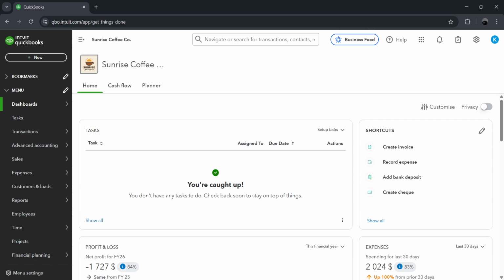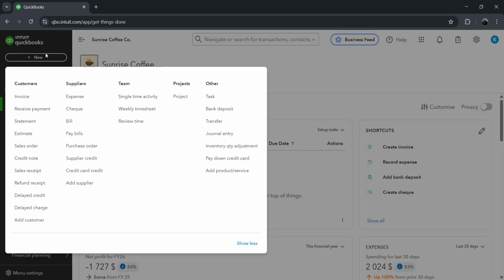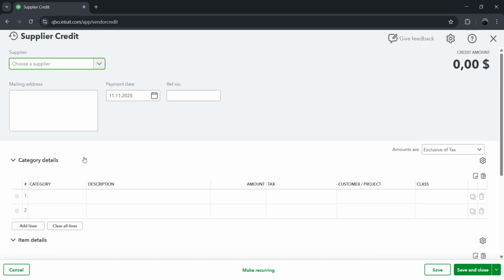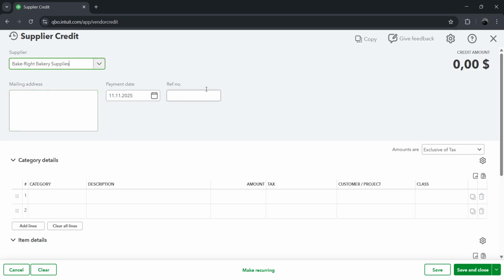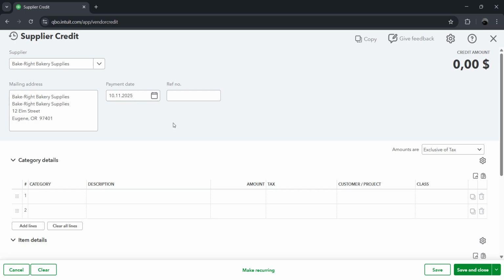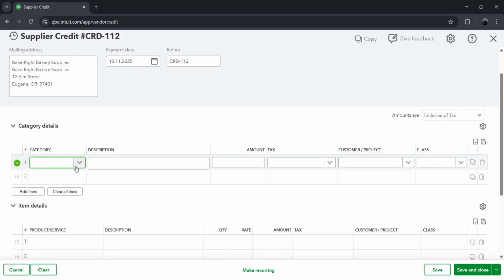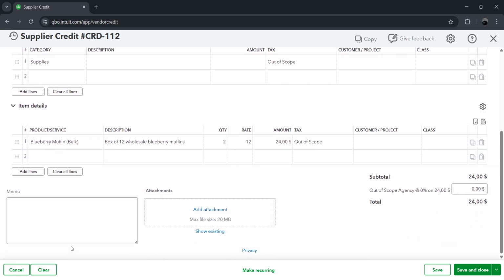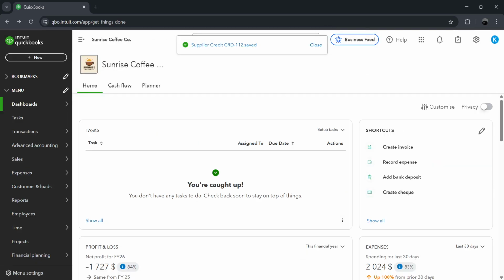How to Record Supplier Credits in Quickbooks Online (Tutorial 2025)